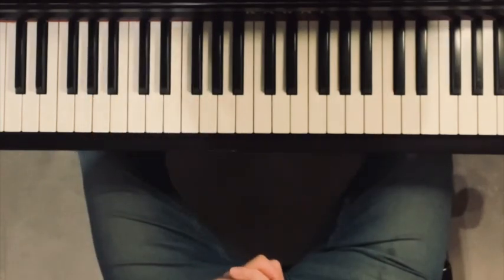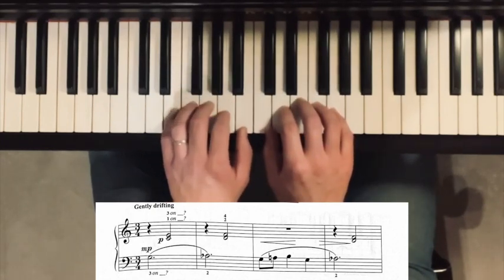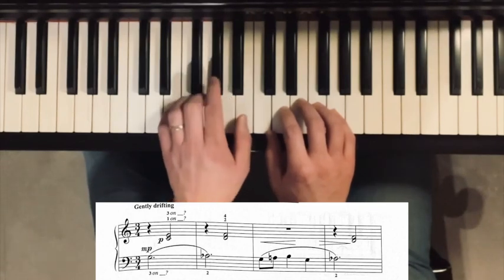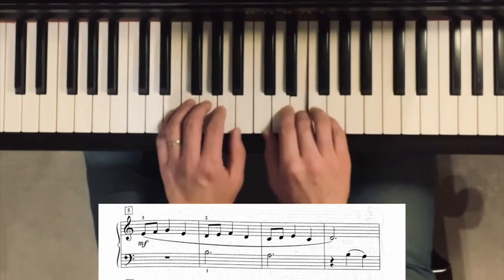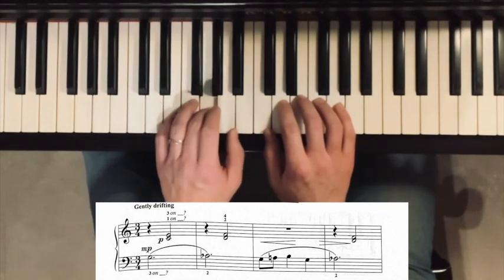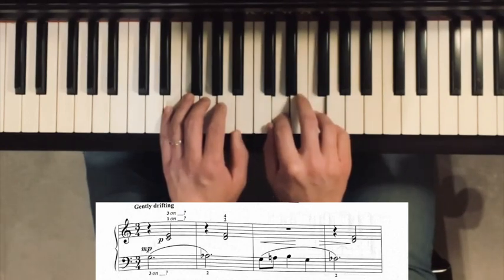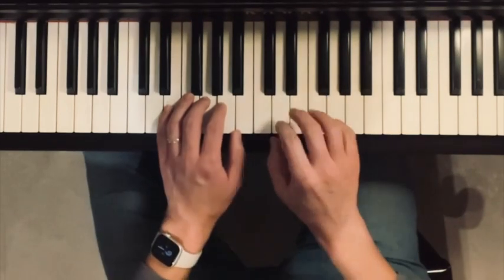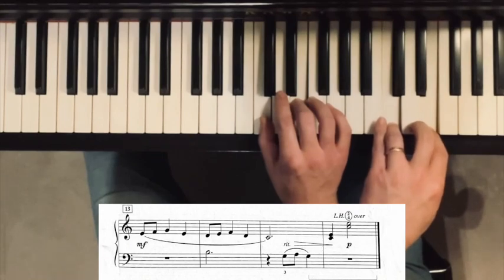Moonlight Melody - Piano Adventures Level 2a by Faber and Faber w/ Practice Tips Tutorial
This is a demonstration video with practice tips video of Moonlight Melody from Piano Adventures Level 2a by Nancy and Randall Faber.

Time Stamps below:
Demonstration video (0:08)
Practice tips (0:58)